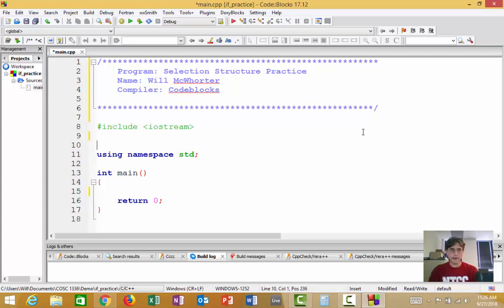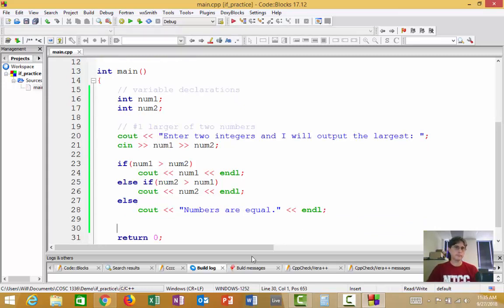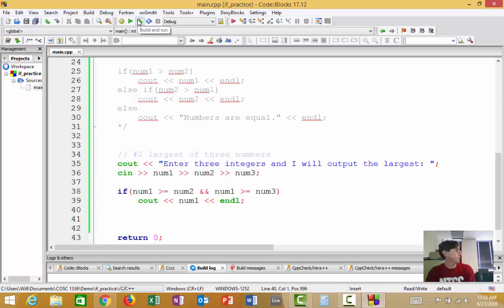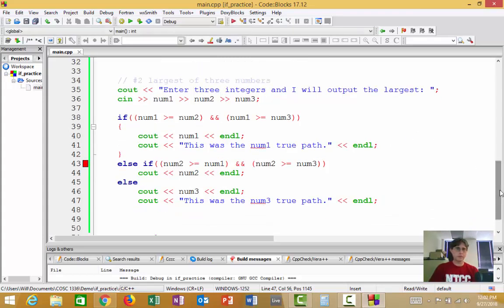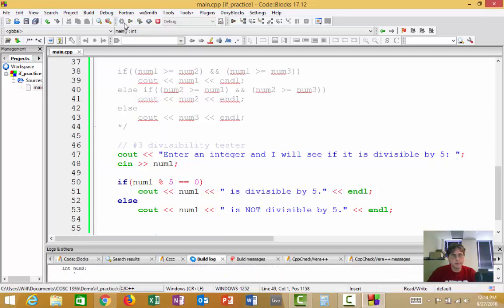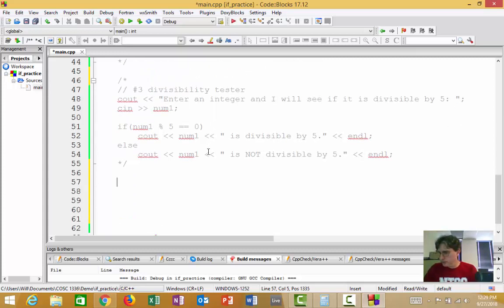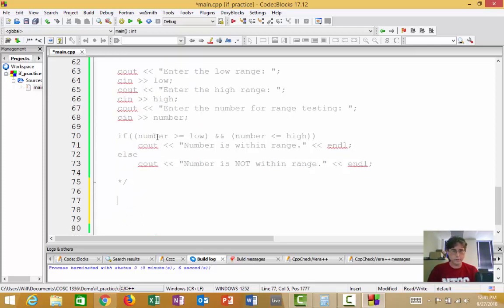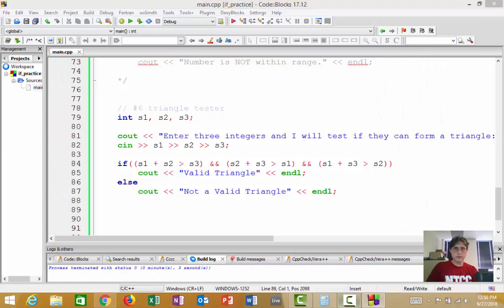Selection Structure Practice Part1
In this video we practice writing C++ if statements.  There is also a fun discussion of number sense divisibility rules.